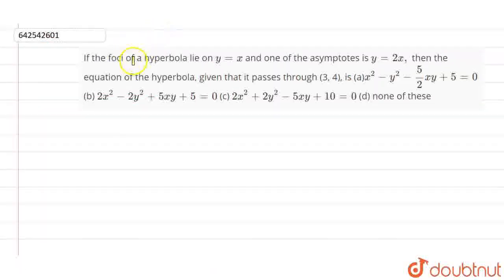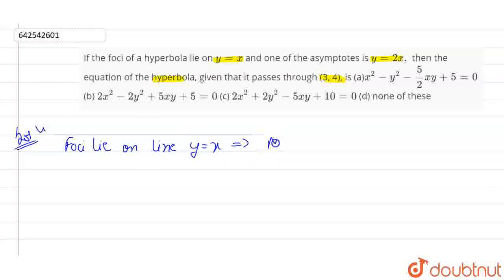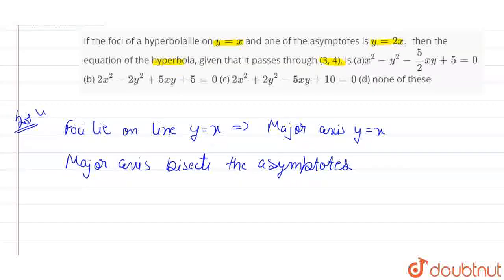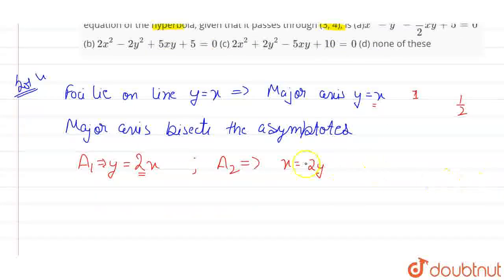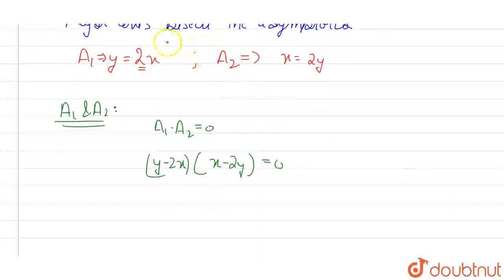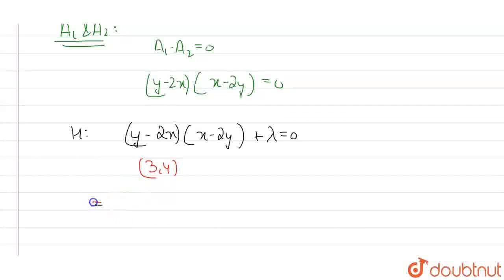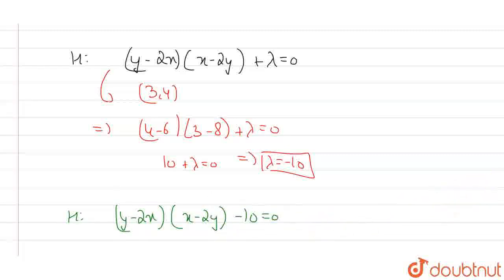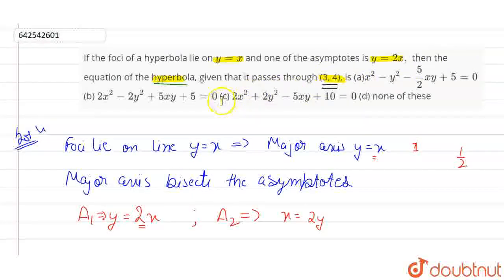If the foci of a hyperbola lie on y=x\nand one of the asymptotes is y=2x ,\nthen the equation of...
If the foci of a hyperbola lie on y=x\nand one of the asymptotes is y=2x ,\nthen the equation of the hyperbola, given that it passes through (3,\n4), is\n (a)x^2-y^2-5/2x y+5=0\n\n (b) 2x^2-2y^2+5x y+5=0\n\n (c) 2x^2+2y^2-5x y+10=0\n\n (d) none of these
Class: 12
Subject: MATHS
Chapter: HYPERBOLA
Board:IIT JEE

👉 Have Any Query? Ask Us.